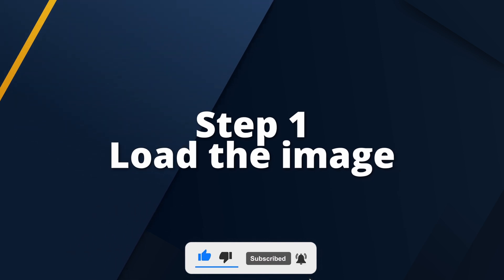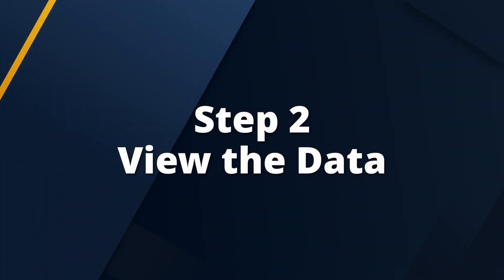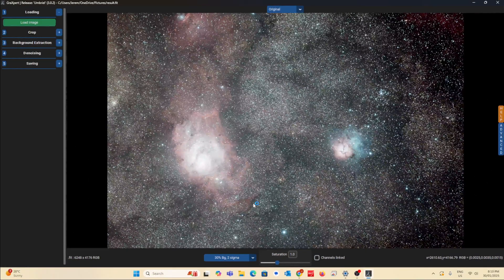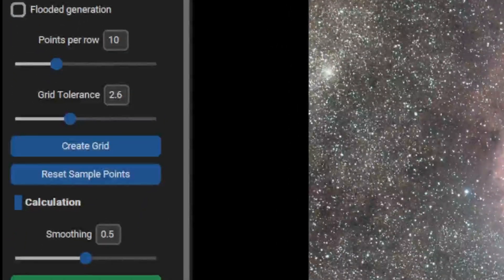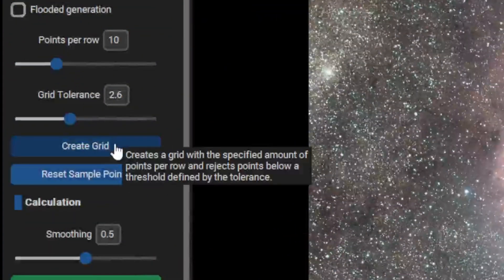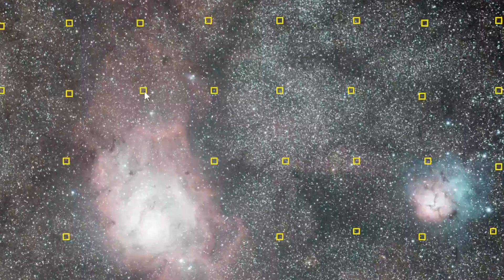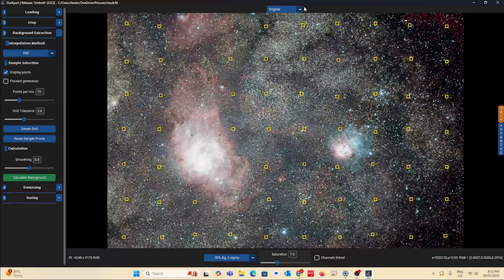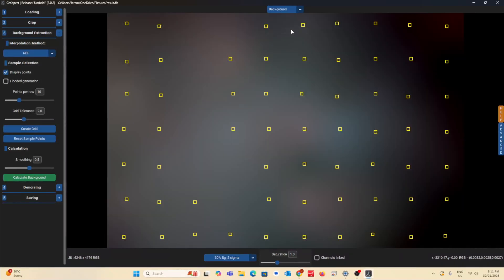How to Remove Gradient - GraXpert Astrophotography Tutorial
Here's a short tutorial on how to remove gradient and do background extraction in Graxpert for Astrophotography